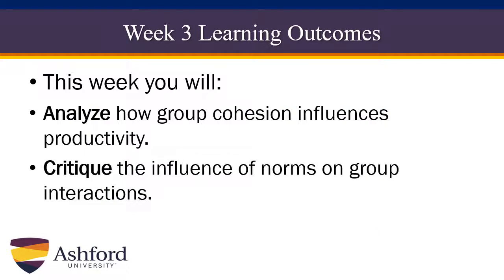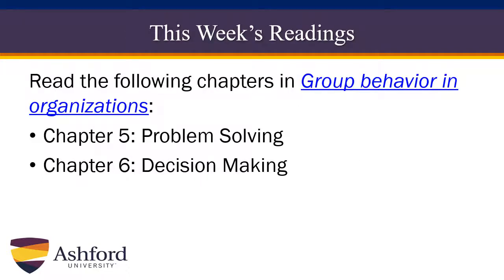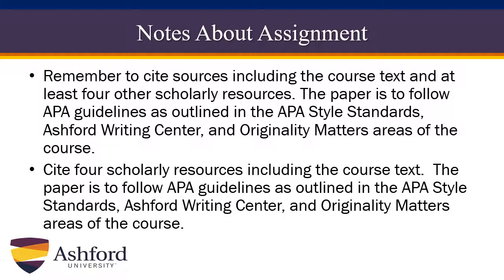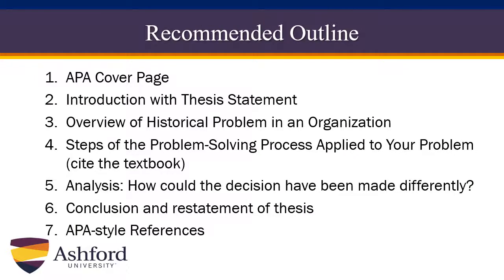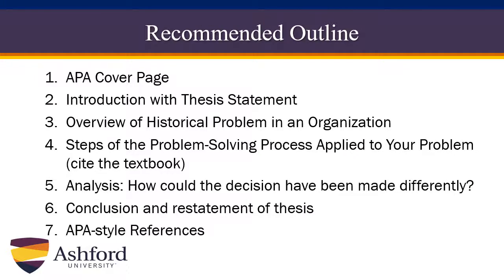MGT415 - Week 3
Week 3 overview for Ashford University, Forbes School of Business and Technology, Group Behavior in Organizations